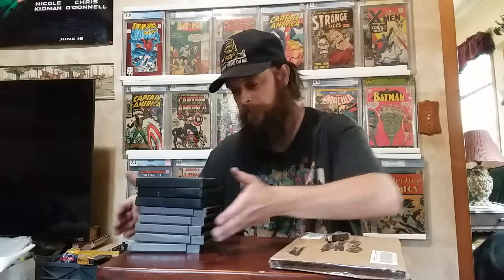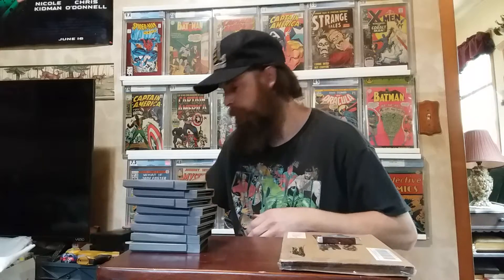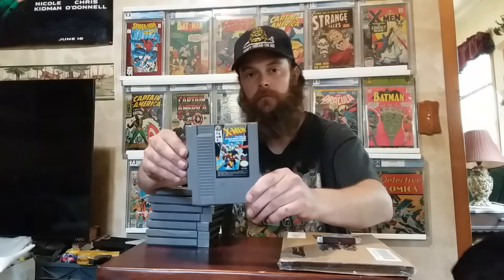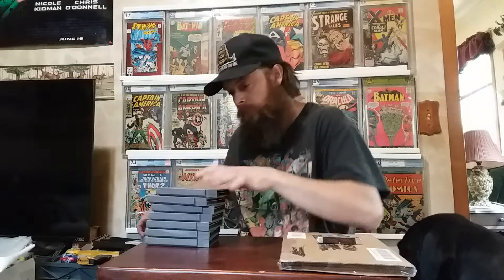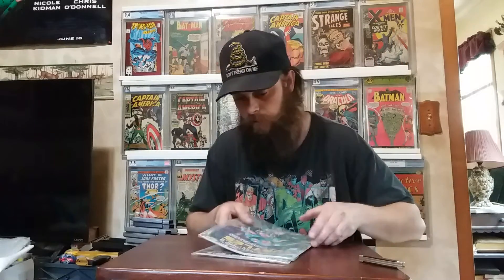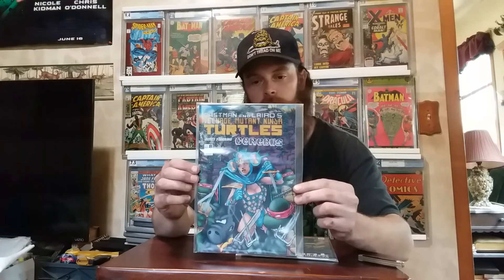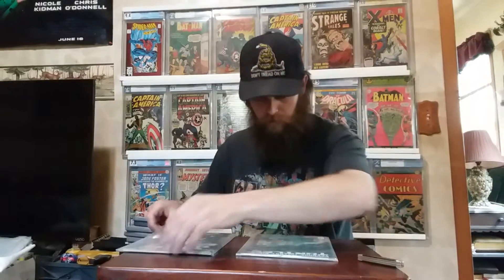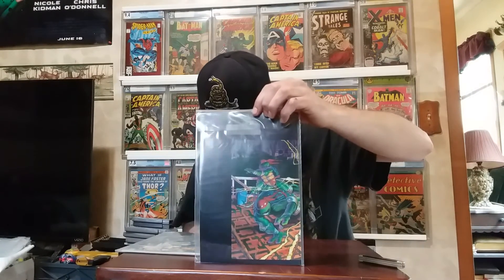Nintendo nes games and comic book mail call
some nes games for the collection and a couple comic books